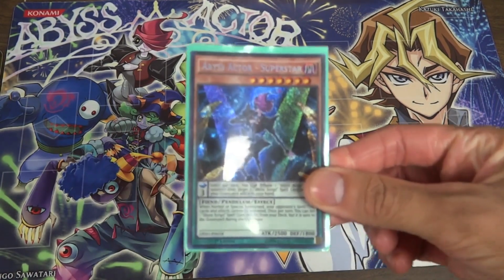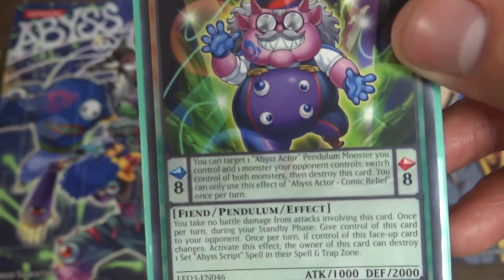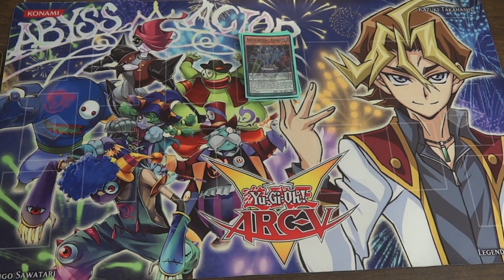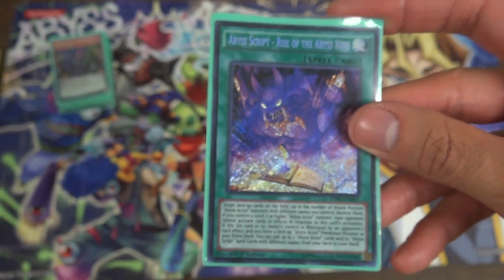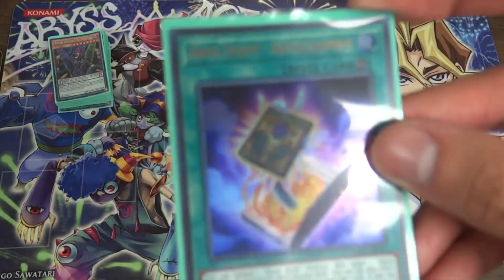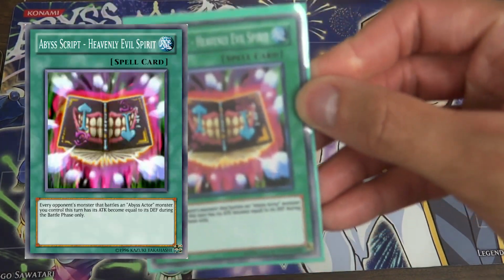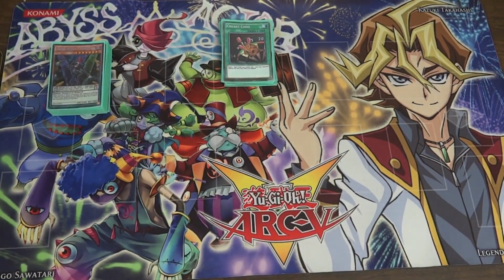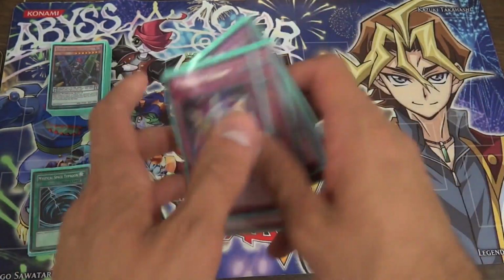Character Deck - Shingo Sawatari - Abyss Actor Deck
Hello Fellow Lancers!!  For all the fans of the Super Ultra Hyper Strong Duelist Neo New Sawatari ! Enter the stage with Sawatari's Abyss Actor Monsters!!! Have fun! If you have any Character Decks that you would like to see, then write it down in the comment section below. Next up is Character Deck -
Link Available Soon:

Previous Deck Profile:
Character Deck - Yugi Muto Dark Side of Dimensions Deck

Decklist

Effect Monsters
Lightning Hoverboard x2
Mobius the Frost Monarch

Spells
Abyss Playhouse - Fantastic Theatre
Abyss Prop - Wild Wagon
Abyss Script - Fire Dragon’s Lair
Abyss Script - Abyss Entertainment
Abyss Script - Fantasy Magic
Abyss Script - Heavenly Evil Spirit
Abyss Script - Opening Ceremony
Abyss Script - Rise of the Abyss King
Abyss Script - Romantic Terror
Abyss Performance
Tribute Trade
Cricket Close
Pot of Ritches
Pendulum Shift

Trap Cards
Abyss Improv
Abyss Actors Back Stage
Abyss Actors Curtain Call
Breakthrough Skill
Pendulum Reborn

Like our Facebook Page: Facebook.com/LegendaryDuels

From your host Judai Yuki and Yusei Fudo:
Ridding Duel! Acceleration! Gotcha!